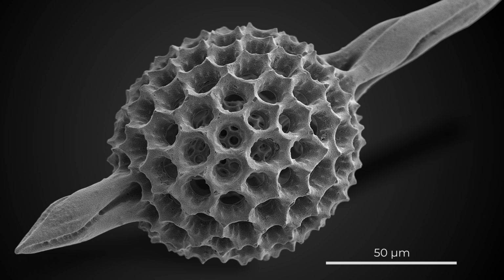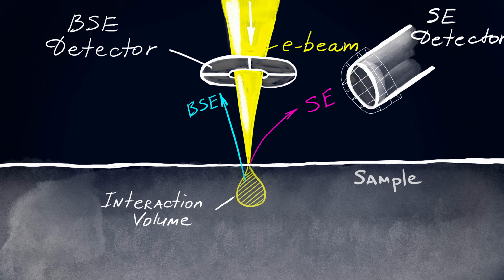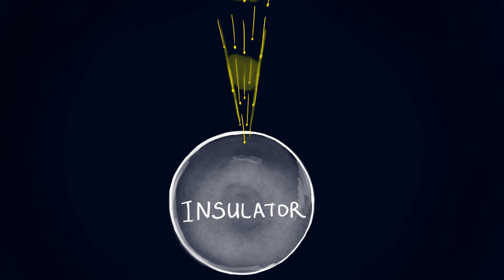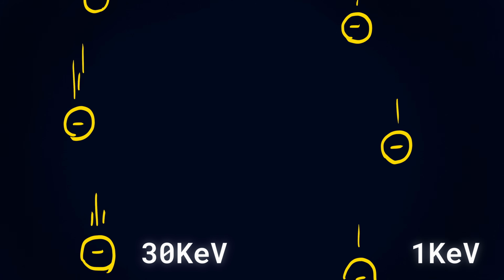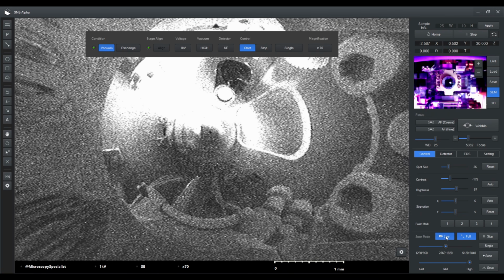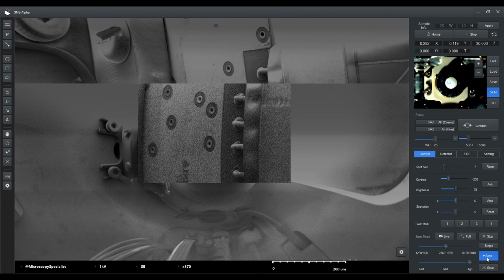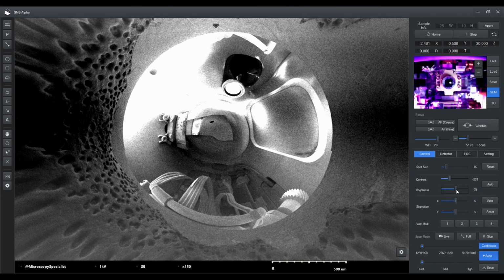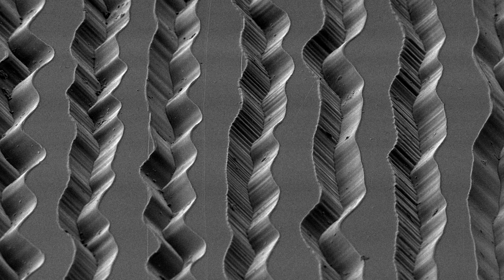I Made My SEM Take a Selfie | Electron Mirror Experiment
Today we’re doing an interesting experiment with a scanning electron microscope.
In this video we explore:

• how a scanning electron microscope works
• what happens when a dielectric sample charges up
• how an electrostatic field can reflect electrons
• why the microscope can suddenly image itself

If you enjoy microscopy, physics experiments, and exploring the microscopic world, you're in the right place.

0:00 - 0:41 - Intro
0:41 - 2:41 - SEM Selfie explanation
2:42 - 2:57 - Mirror timelapse
2:58 - 3:12 - Outro